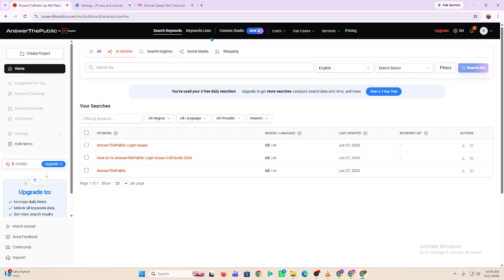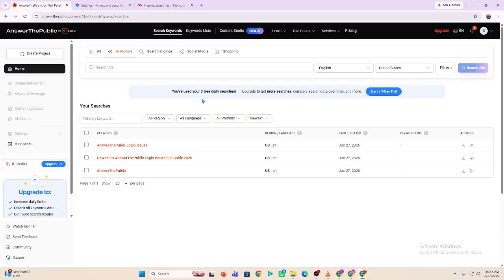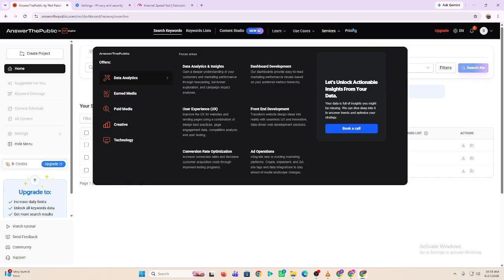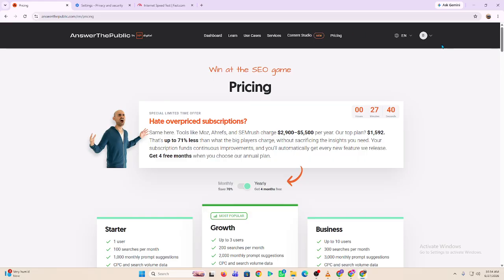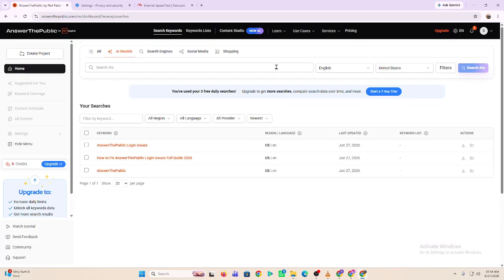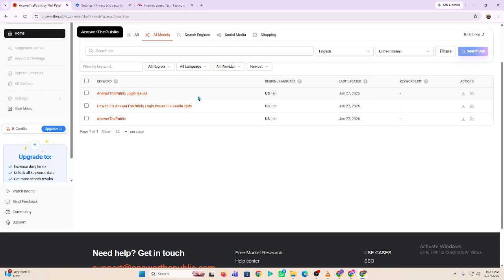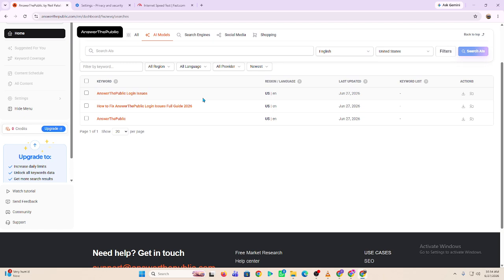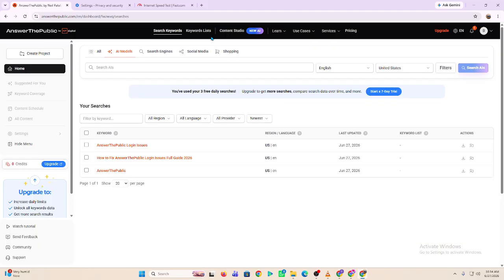How to Optimize SEO with AnswerThePublic Full Guide 2026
Learn how to optimize SEO with AnswerThePublic with this complete 2026 guide. AnswerThePublic is a powerful keyword research and audience insight tool that helps marketers, bloggers, businesses, and SEO professionals discover real search queries, identify user intent, uncover long-tail keywords, and create high-performing content. In this step-by-step tutorial, you'll learn how to perform keyword research, analyze search questions, organize keyword clusters, identify content opportunities, optimize on-page SEO, and build an effective content strategy. Whether you're a blogger, content creator, digital marketer, SEO specialist, business owner, freelancer, or beginner, this guide covers everything you need to know about improving your SEO with AnswerThePublic. You'll also discover best practices for search intent analysis, content planning, keyword optimization, and increasing organic traffic. Follow this full guide to strengthen your SEO strategy and achieve better search rankings with AnswerThePublic in 2026.